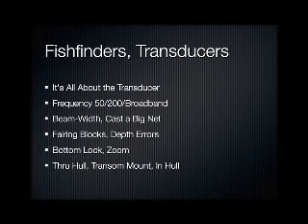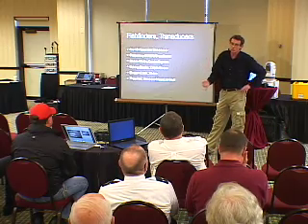USPS 5- Autopilots, Fishfinders & Transducers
Video of presentation given to United States Power Squadron, Regional Meeting.  This video talks about general autopilot selection and usage. It also talks about general fishfinder and transducer selection and usage.

For more information about Technical Marine Support Inc, please feel free to visit us on the web